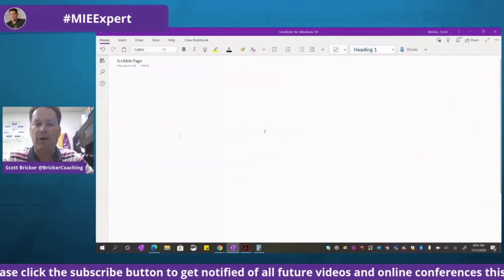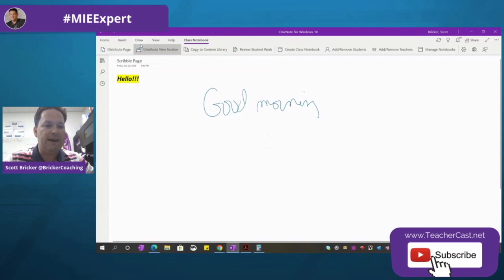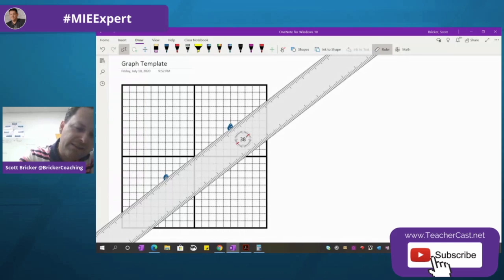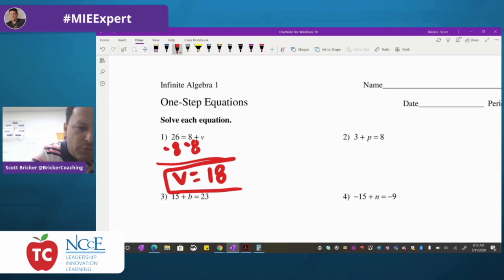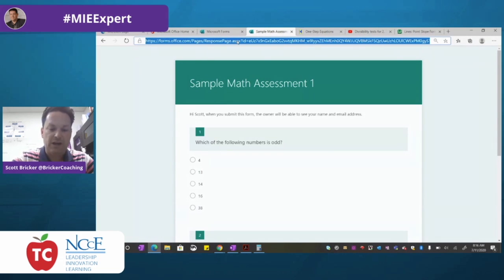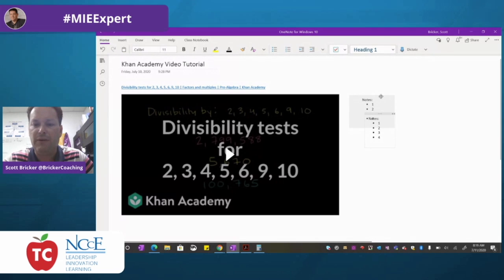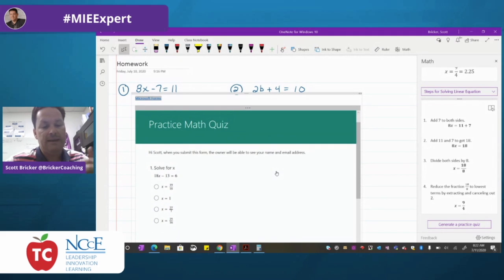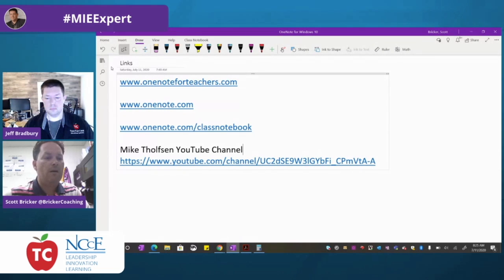Microsoft OneNote: The Perfect Tool or Digital Math Classrooms!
While Microsoft Teams is getting a great deal of credit of late for all it can do for Students & Teachers, my original first Microsoft love, OneNote, cannot be forgotten. Using OneNote in my Math classes is essential to helping Students maximize their success and make learning fun again and I would love to share just a few ways my Students are enjoying Math again thanks to OneNote.